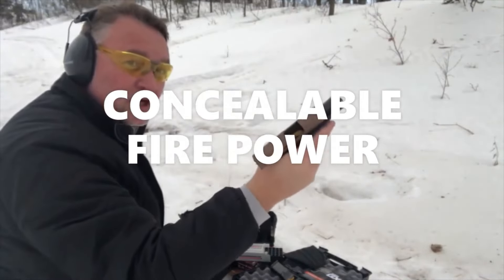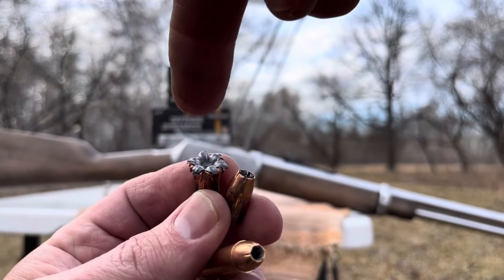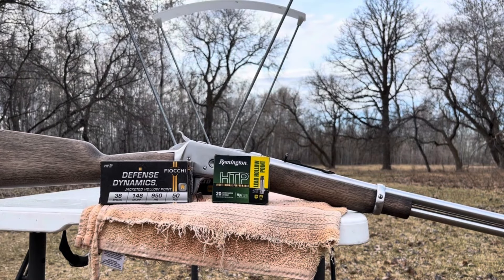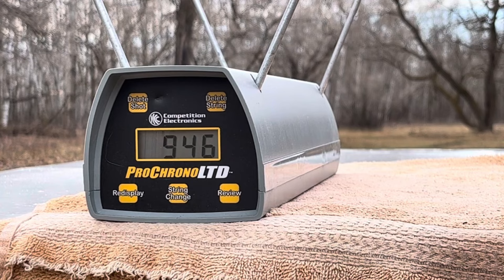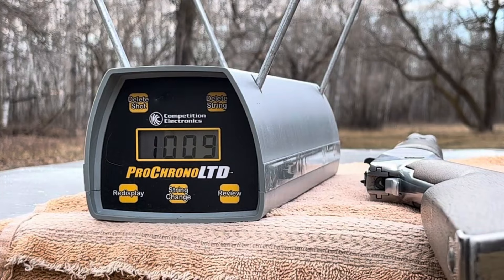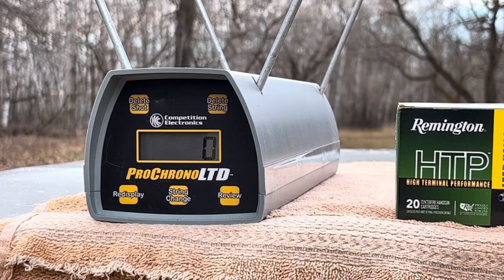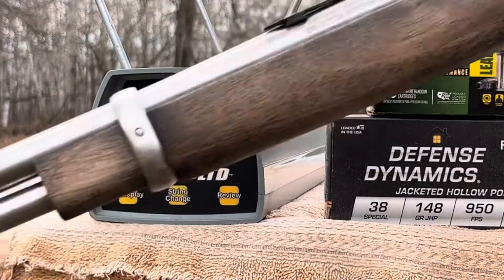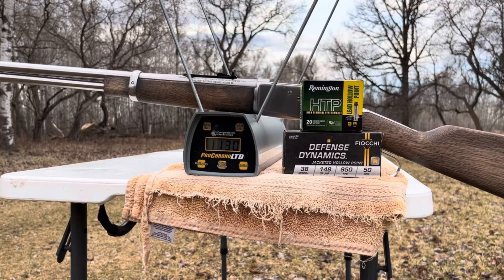Fiocchi Defense Dynamics 148 gr 38 Special vs Remington HTP chronograph tested from a 20 inch barrel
Fiocchi Defense Dynamics 148 gr 38 Special vs Remington HTP chronograph test using the Rossi 92 lever gun with a 20 inch barrel